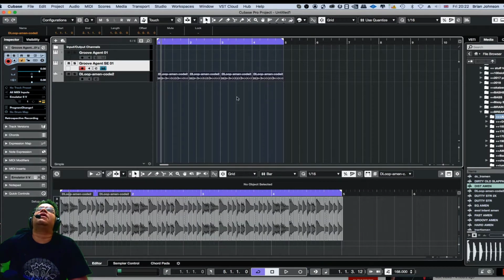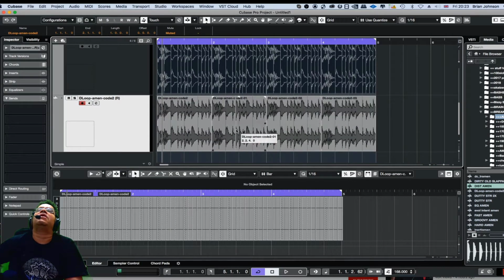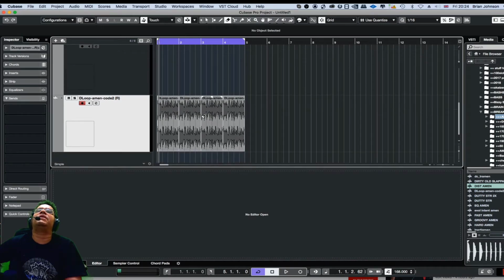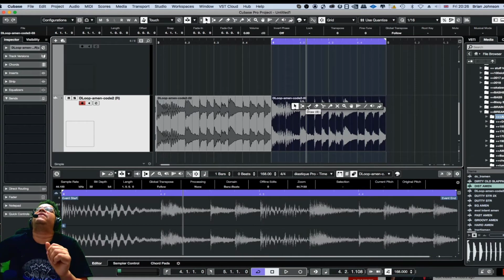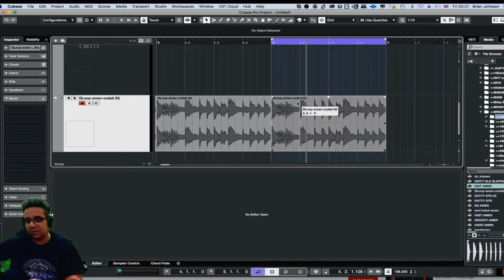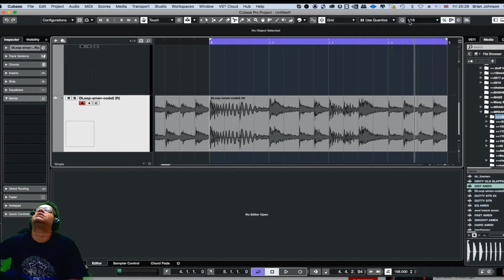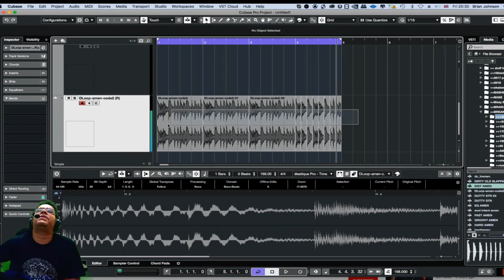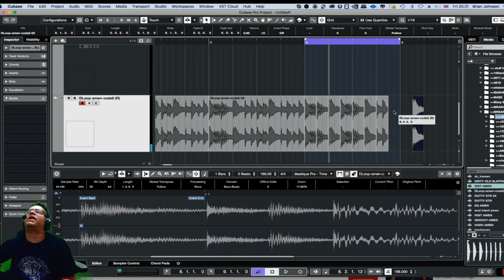Cubase 11 Tutorial - CRASH COURSE Lesson 3